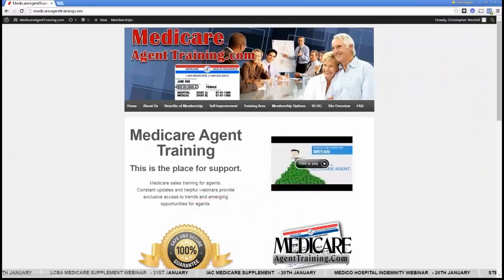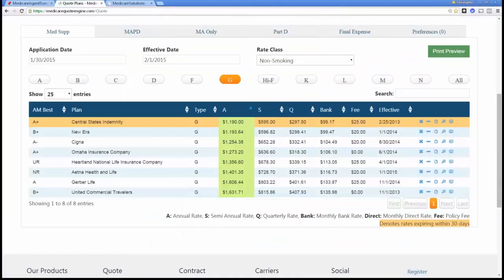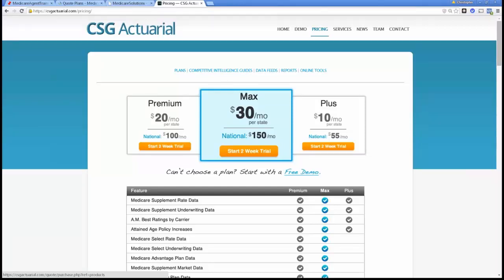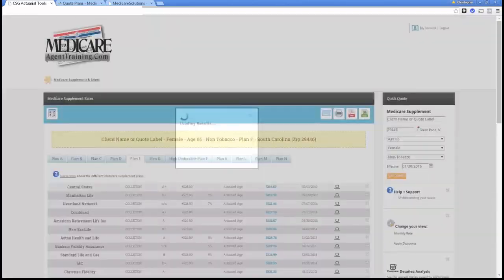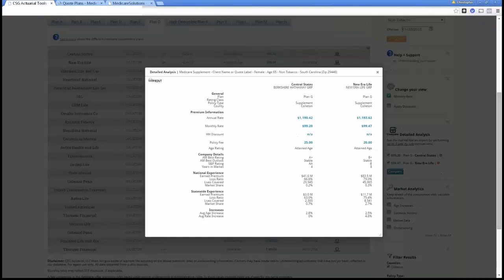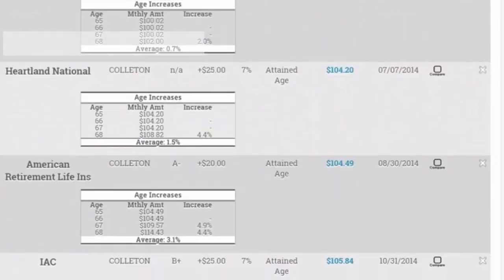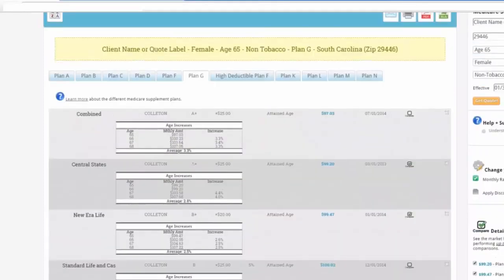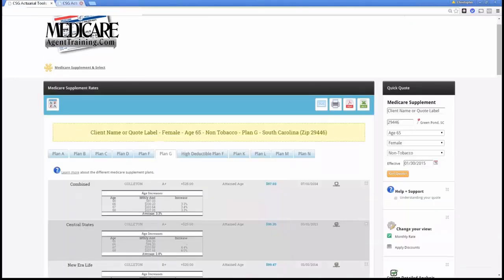Quote Engine - Member Benefit at MedicareAgentTraining.com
Please do not share our training material.